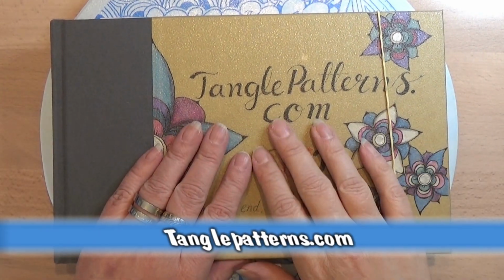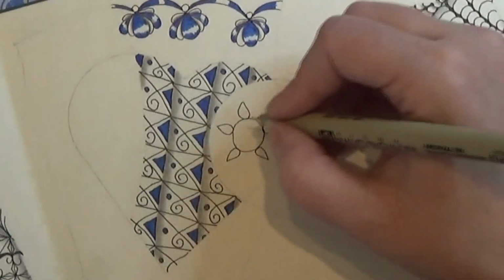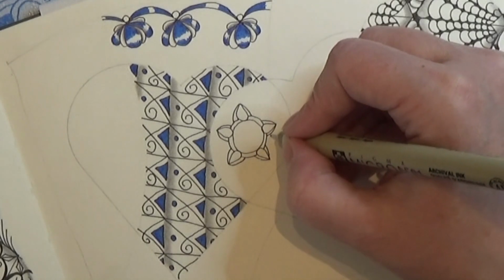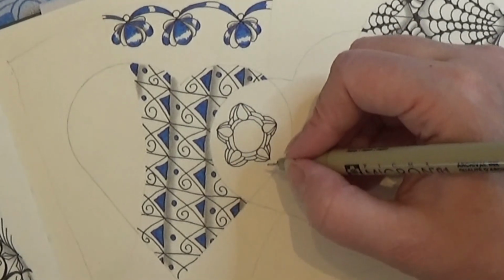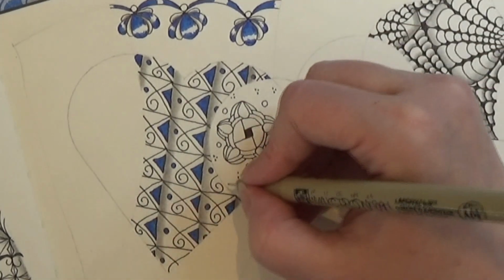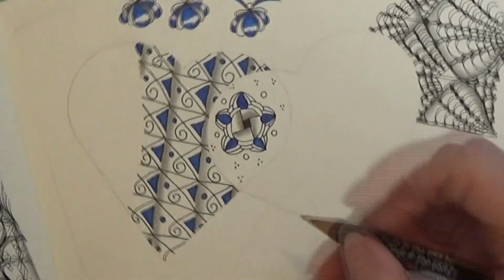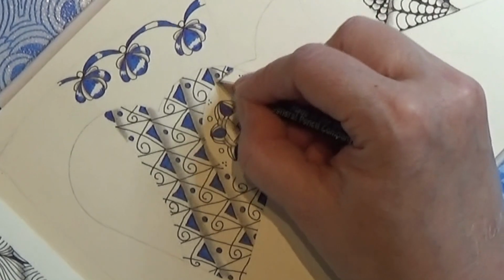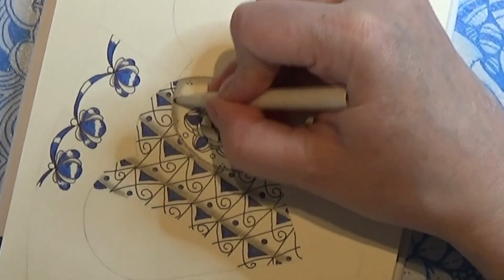How To Draw - Abukas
Today it will be Abukas By Charlotte Carpentier

My speed version isn't being viewed so I stoped making them.

Materials you need:
Black Micron 01
Blue Micron 01
Pencil HB
Tortillion

Find me on the Zentangle app: DKdani